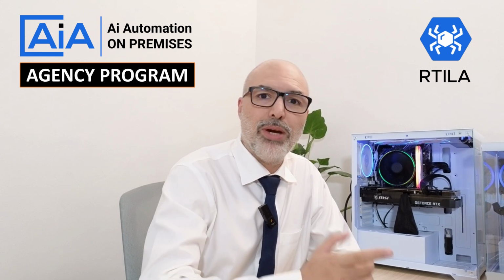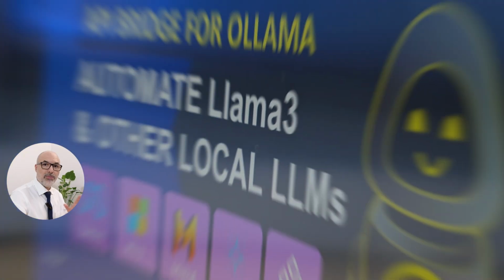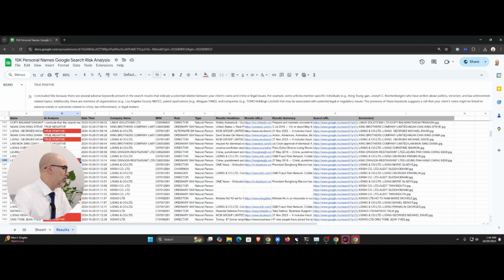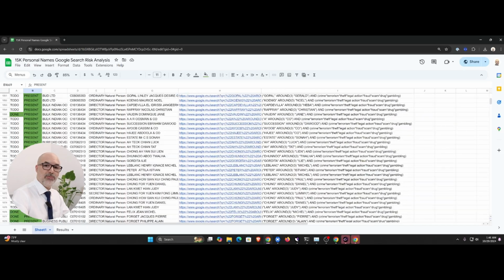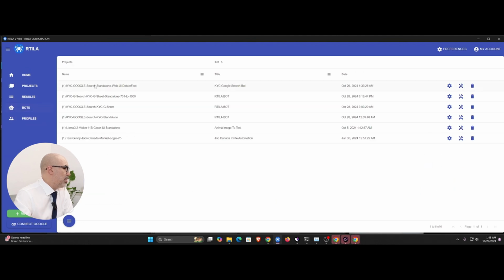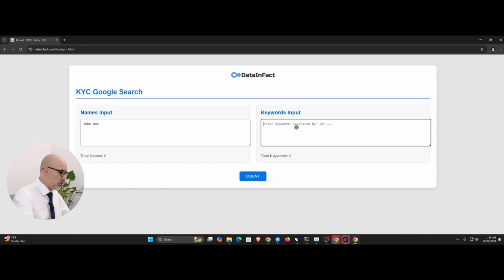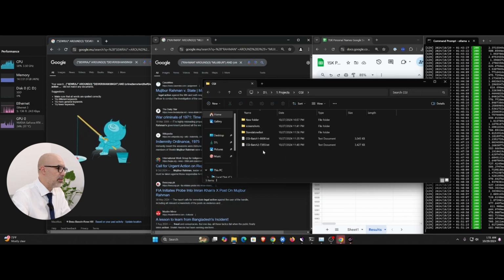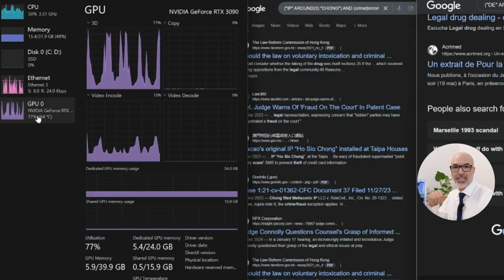aiautomation For KYC & compliance using llama3 & RTILA aiagents on an rtx3090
compliance is one of the most challenging legal requirement as it often incurs tremendous costs to businesses before they can even onboard a new client. We solve this problem using RTILA to technically develop our own custom aiagents for compliance and we can compile our aiautomation flows into standalone executable software or bots which can be branded to your company or to your clients requirements. Or you can offer these Ai powered compliance services and provide the risk analysis csv of excel file to your clients. You can even use this data to create a SaaS compliance offer. This is one of the tools that are available to compliance officers or regulated companies to reduce the stress and cost of regulatory and anti-money laundering compliance.
In this video am using an NVIDIA GeForce rtx3090 gpu which does does an amazing job.
This is how you can monetize and makemoneyonline using Ai & Automation in a specific niche market.